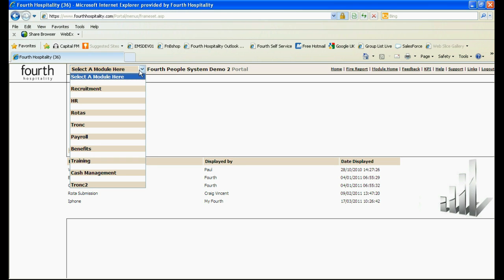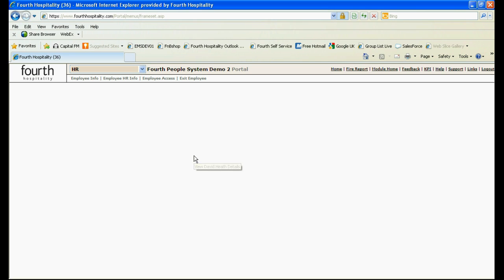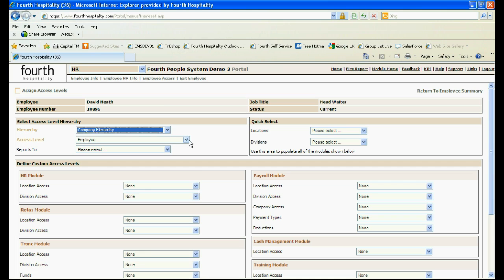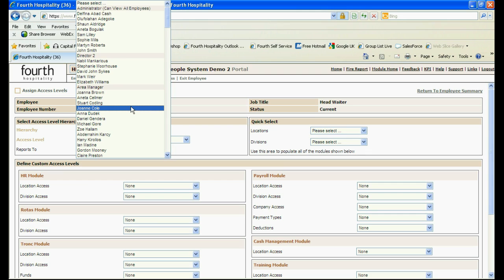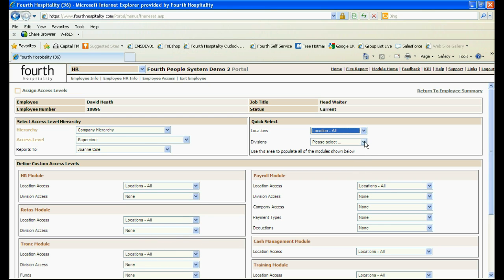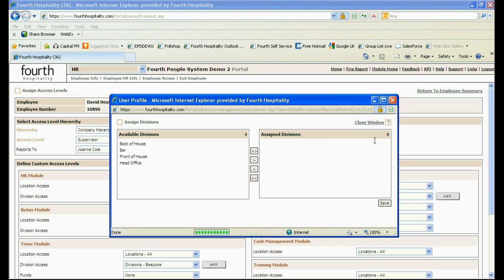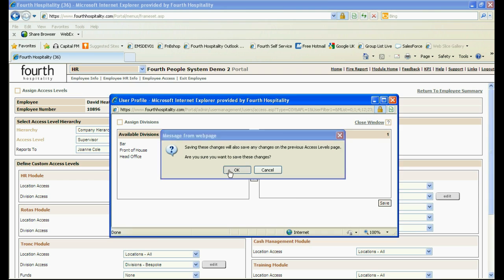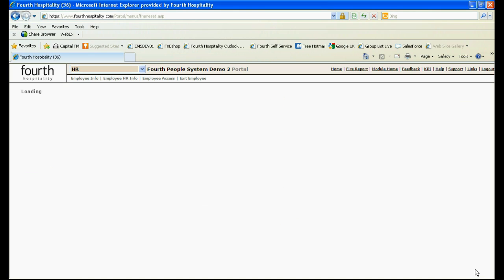Assigning employee access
This video shows you how to assign access levels to employees.